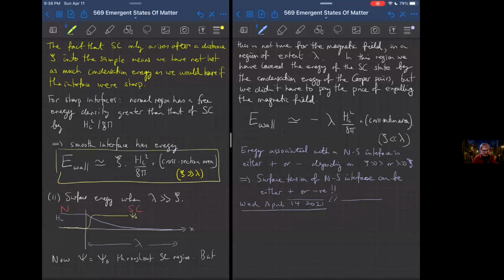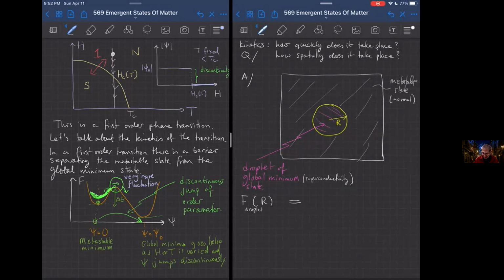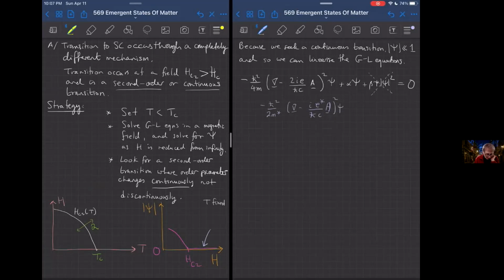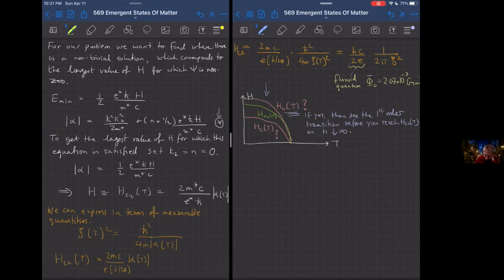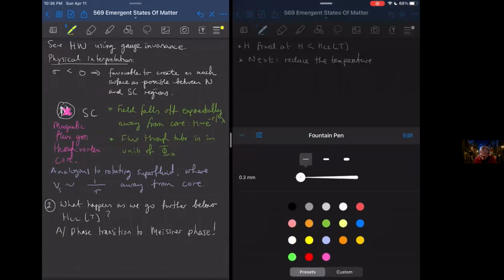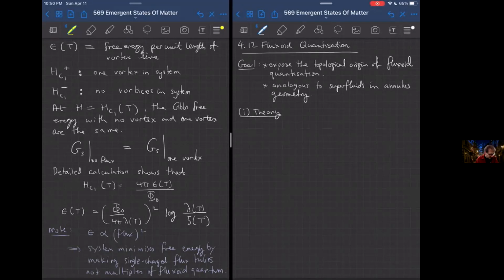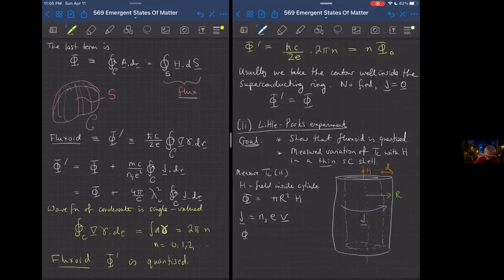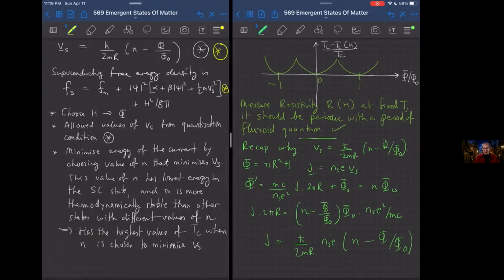Lecture 20 569 ESM Wed April 14 2021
03:00 Nucleation of superconductivity in a background of normal
07:00 Kinetics of first-order transitions
20:30 Type II superconductivity
27:00 Calculation of Hc2(T) from Landau levels
41:00 Is Hc2 greater than Hc or not?
59:00 Sketch of theory for Hc1(T)
1:11:00 Fluxoid quantisation
1:24:00 Little-Parks experiment